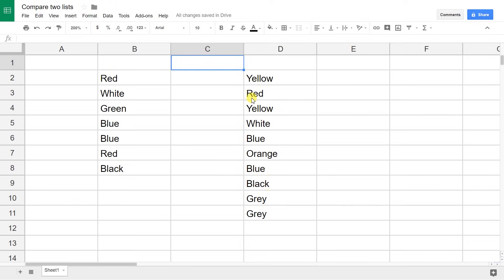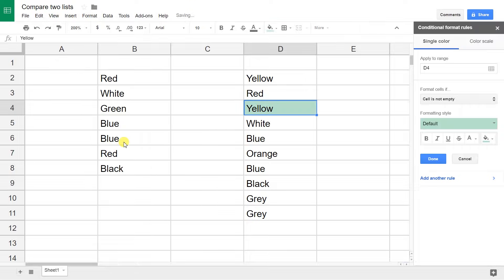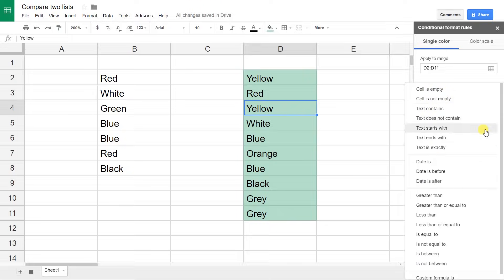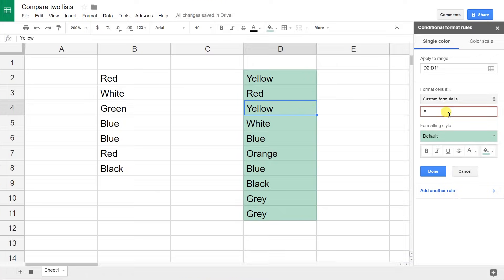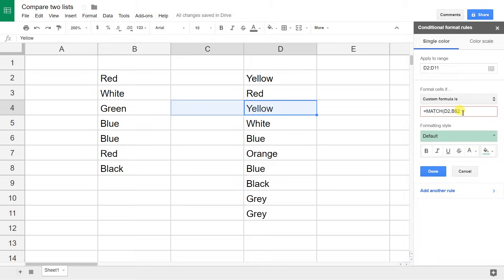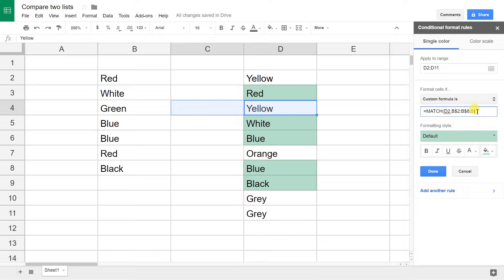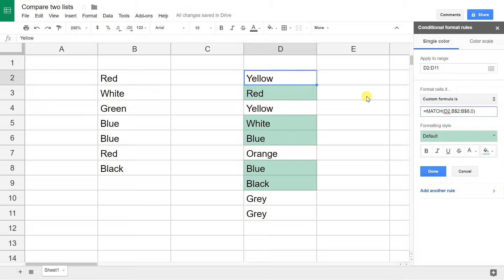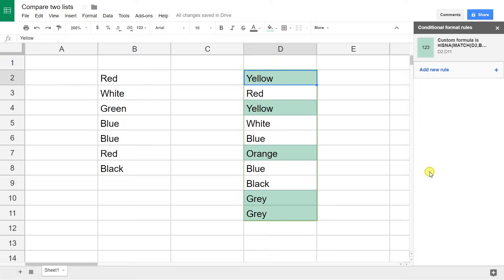Google Sheets - Compare Two Lists for Matches or Differences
Learn how to identify repeated values in your spreadsheet table. We discuss a method using conditional formatting and one using an IF function.

Go here for the formula. YouTube wouldn't allow it in the description!!

Timestamps:
0:00 Intro
0:23 Conditional Formatting
3:06 IF Function